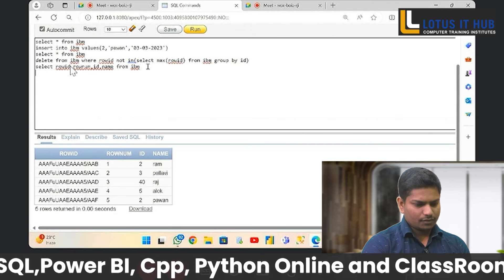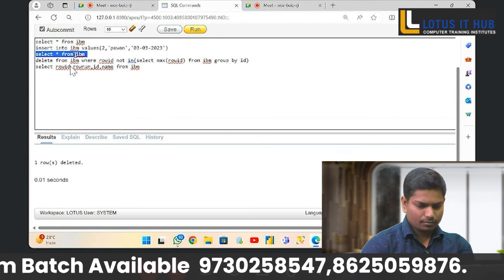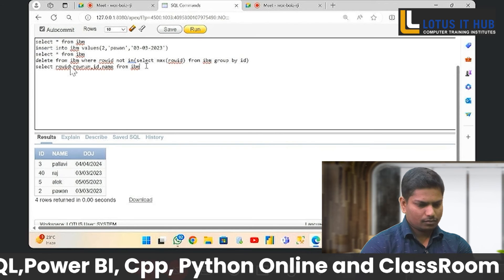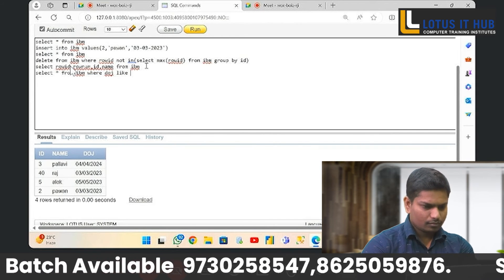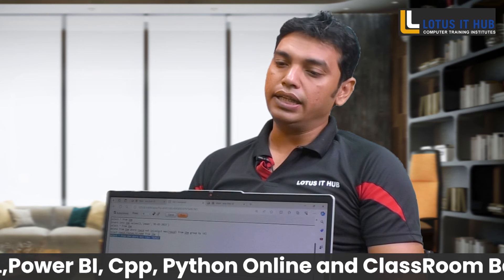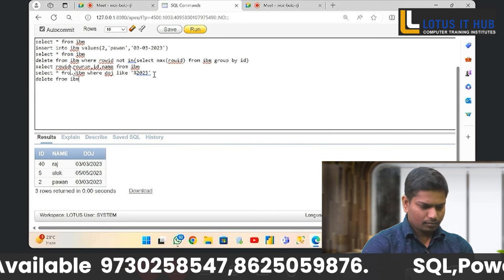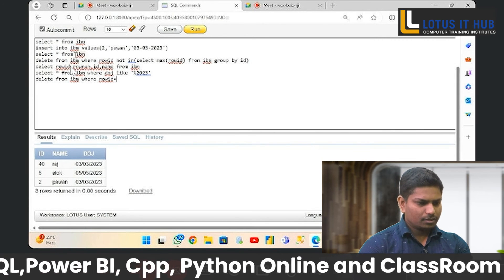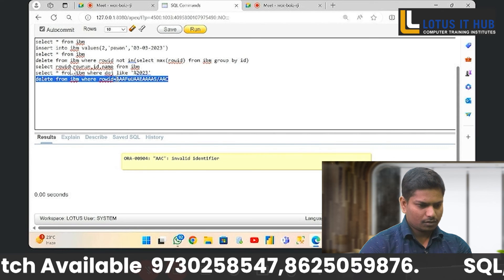SQL Interview Questions for Data Analyst | Top 20 SQL Interview Questions and Answers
SQL Mock interview with this mock interview video for freshers. Practice your technical and SQL interview skills to land your dream job! with Easy Way
Interview Preparation, and In-depth Knowledge of technology.
Top 10 SQL Interview Queries | Popular SQL Queries for SQL Interview || SQL Mock Interview,
Learn Essential Computer Skills Quick! 🚀

🔥 Highlights:
✅ Basic to Advanced Computer Training
✅ Hands-On Learning Experience
✅ Expert Instructors
✅ Small Class Sizes
✅ Flexible Timings
✅ Top rated IT Training Classes in Pune
✅ Learn From Basic to Advance

🌍 Lotus it hub  🌟

🎓 * SQL,Data Analyst,Power BI,C, C++, Java, Python, Ds, Advance Excel , Html, Sql, Web Designing, Web Development, , Spoken English.  * 🎓